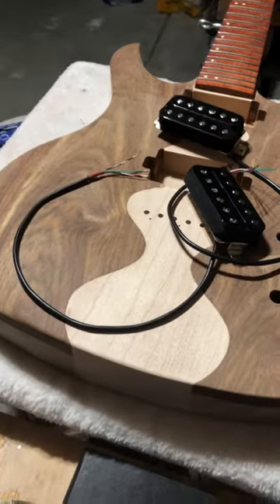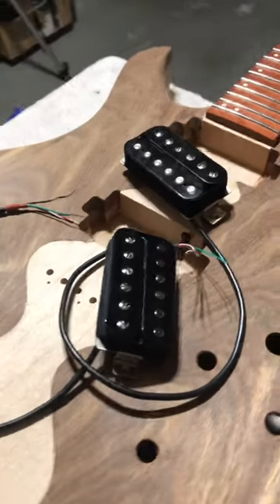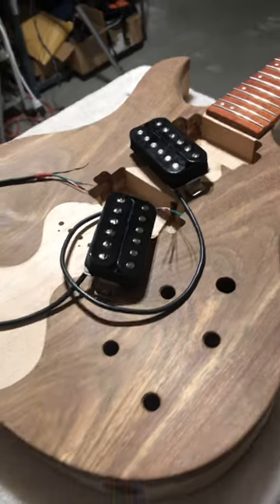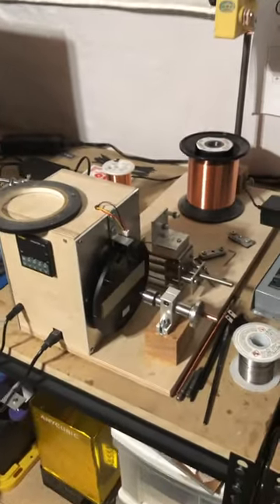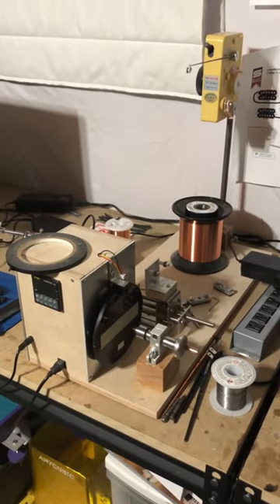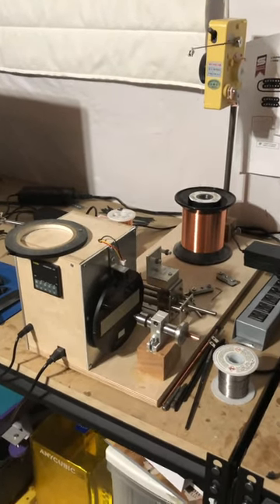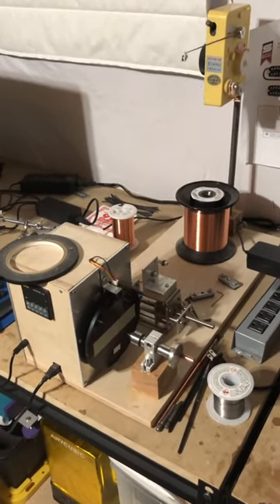A Teaser For Tomorrow’s Guitar Pickup Making Video